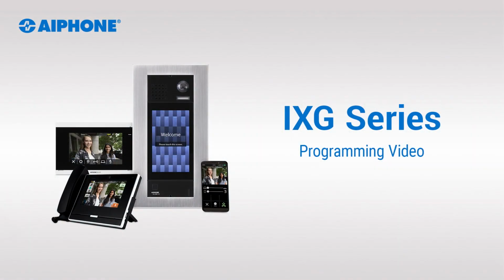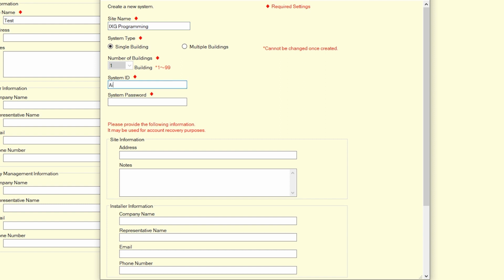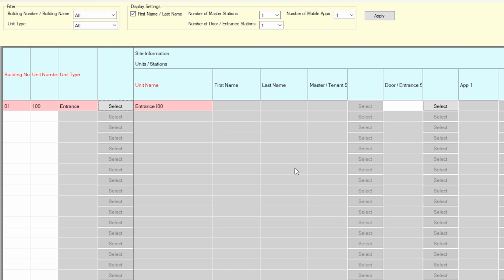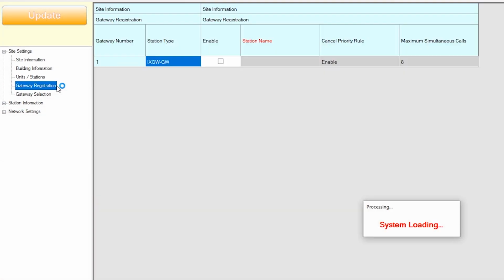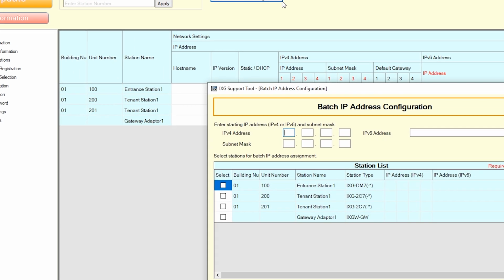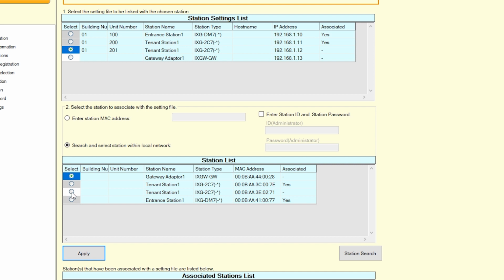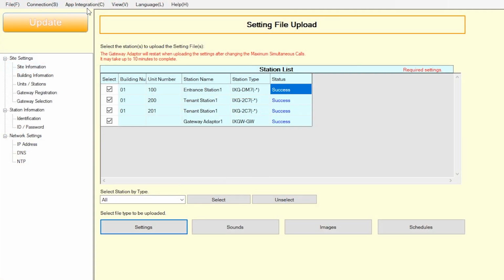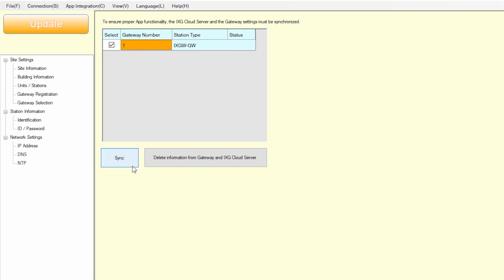IXG Series Programming Video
Short Tutorial about programming the IXG Series.